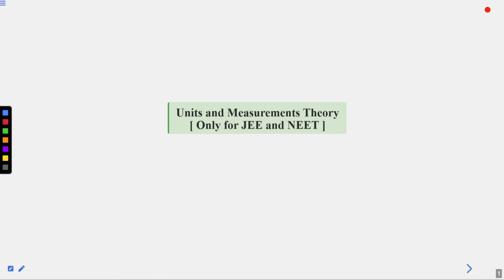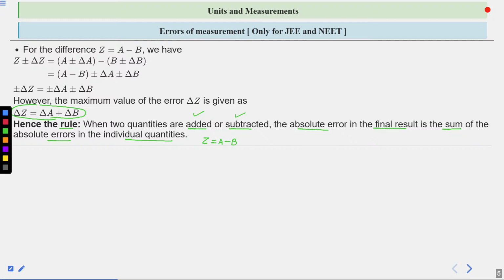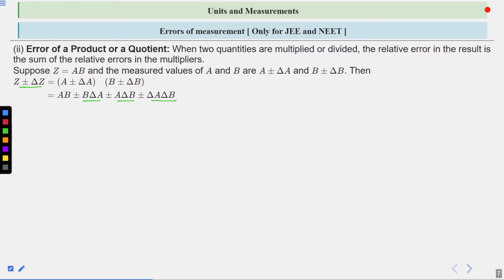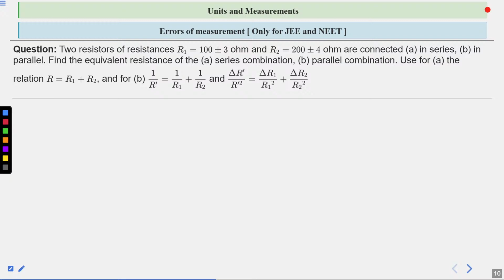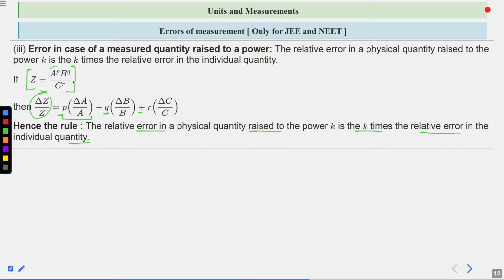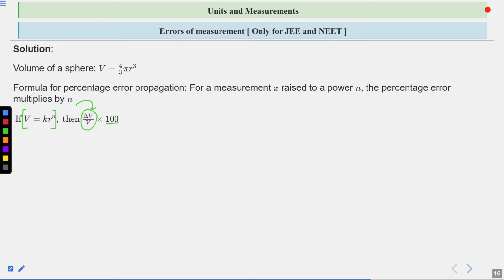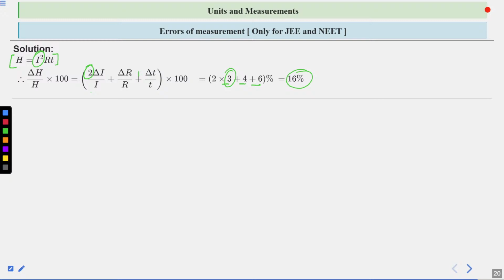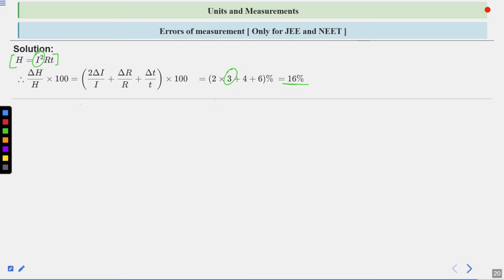JEE\NEET 2027 Course | Physics | Units and Measurements Theory | English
🚀 Ace JEE\NEET 2027! Our NEW comprehensive courses are available on YouTube and our website. 🎓 Perfect for Class 11 we offer in-depth lessons and expert strategies to conquer JEE Main & Advanced. Ready for serious prep?